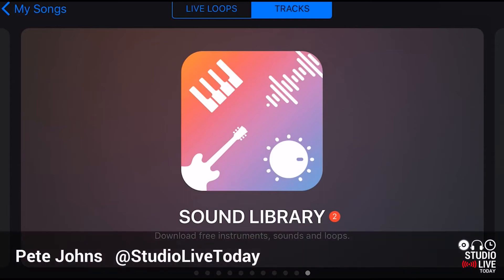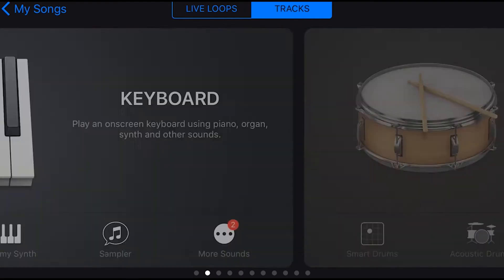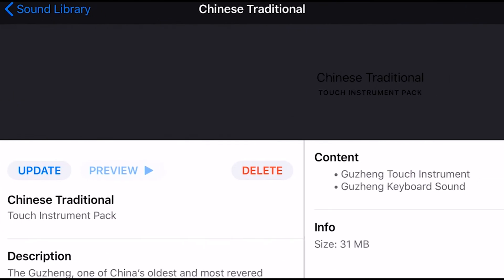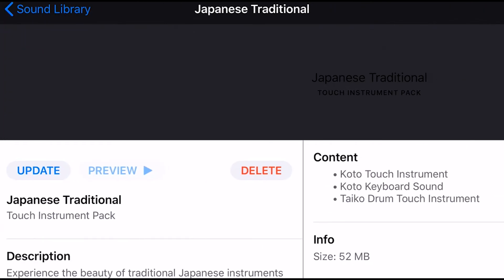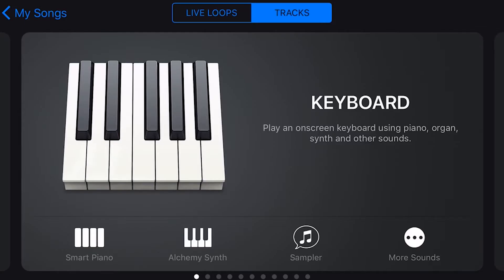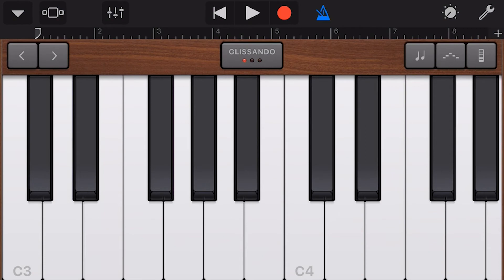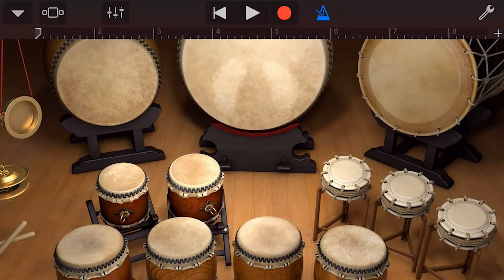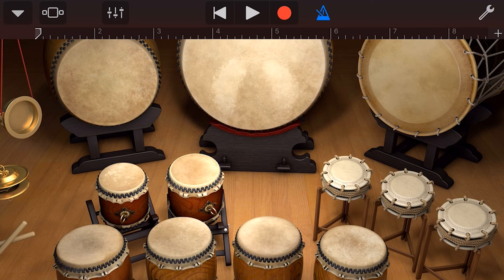GarageBand iOS Update - Chinese & Japanese Instruments on Keyboard (iPad/iPhone)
In this video, I take a very quick look at the new features in the April GarageBand 2.3.3 instrument update, which is primarily that we now have the ability to play all the world instruments, including guzheng and koto, using the standard keyboard.